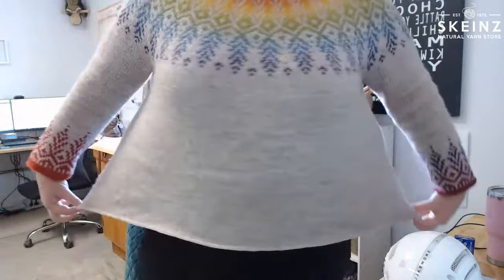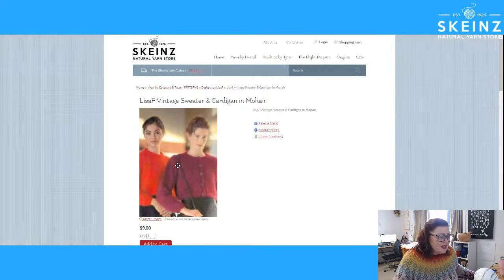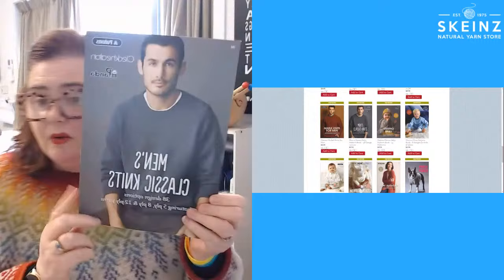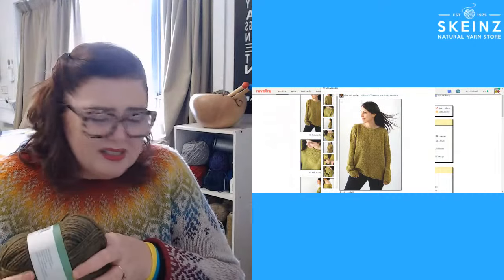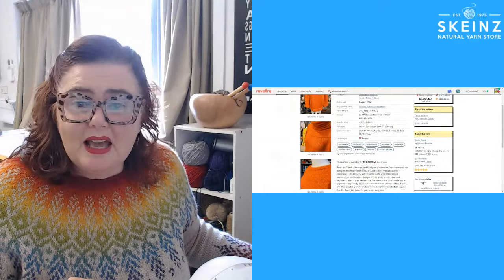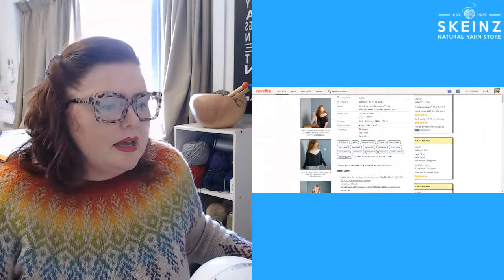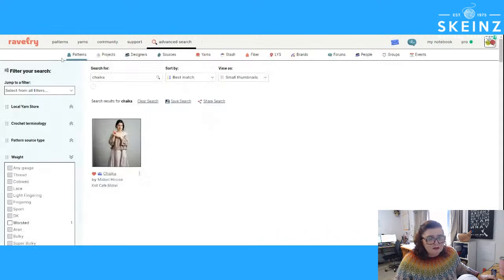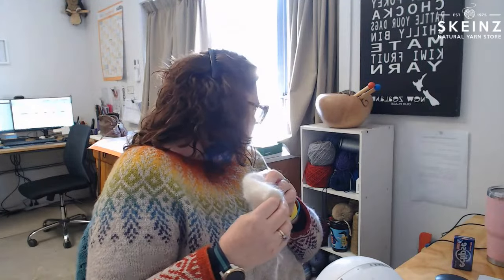The Skeinz Diaries Episode 352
The Skeinz Diaries Episode 352: Thursday 5th September

Whisper Mohair is back!
It's Southlander September
What's on Maree's Needles